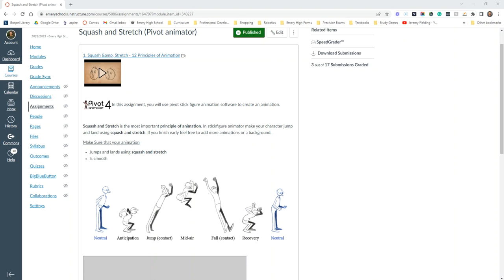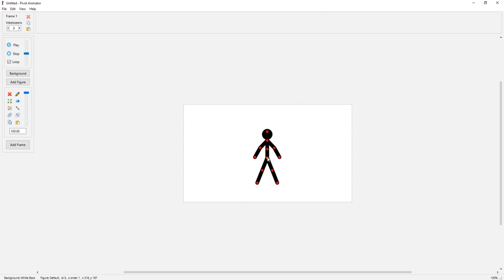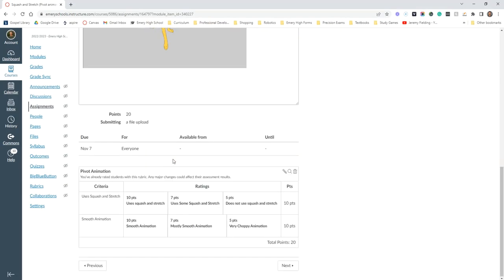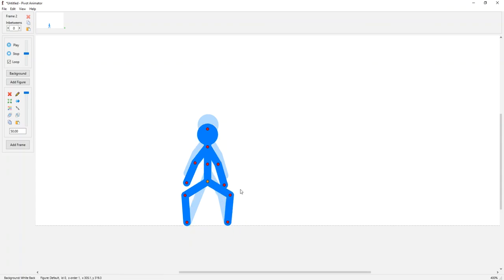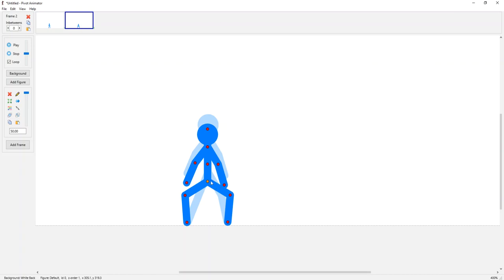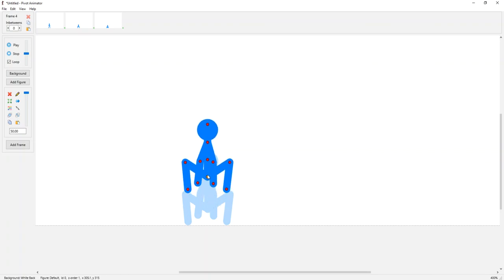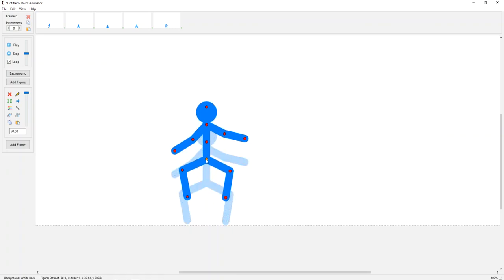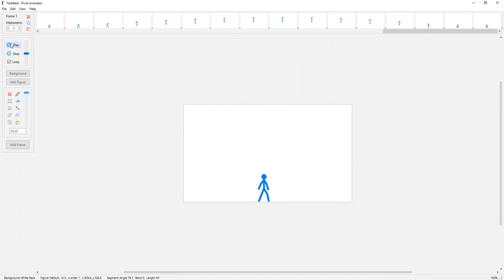Squash and Stretch using Pivot Animator